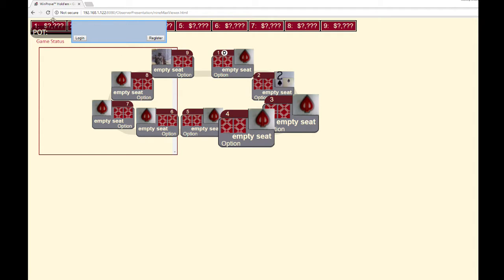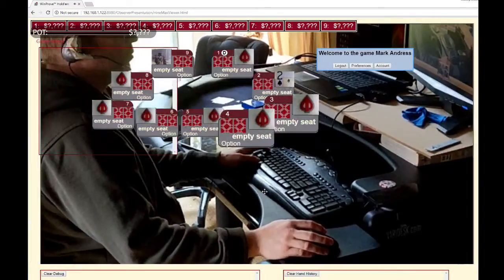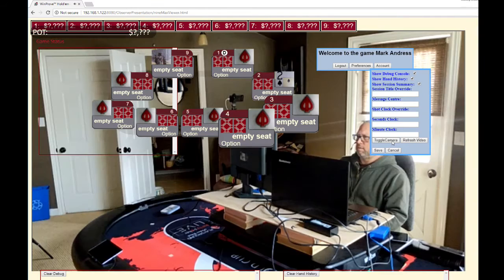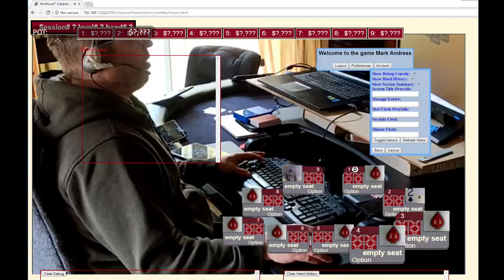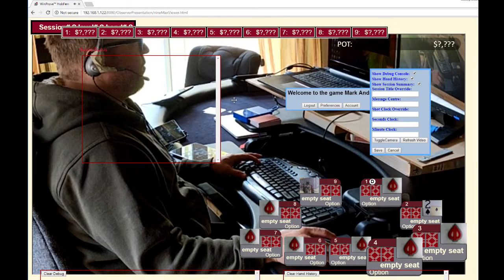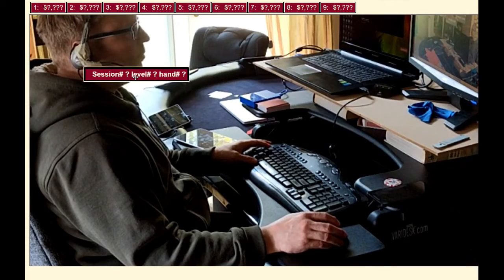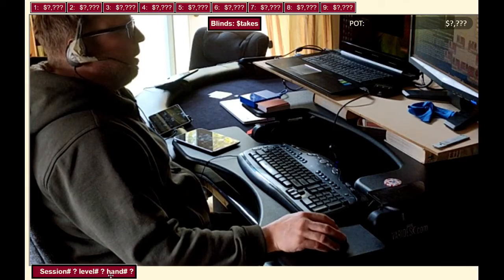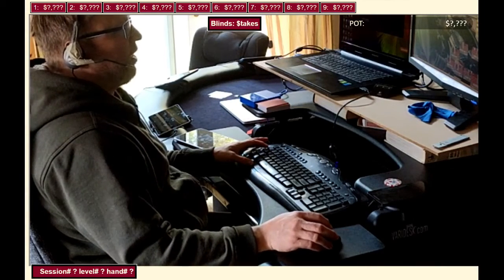Broadcast Controller Setup - Step 2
Videos for setting up WinProve system:
- Cameras
- Broadcaster
- Game Controller
- Player Tablets
- Running a game